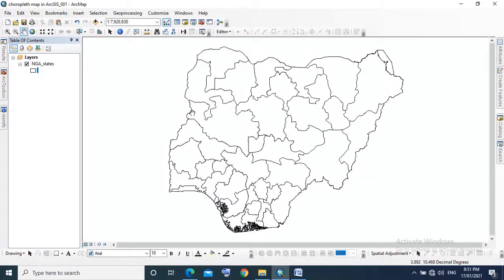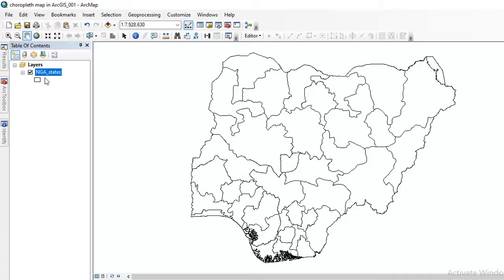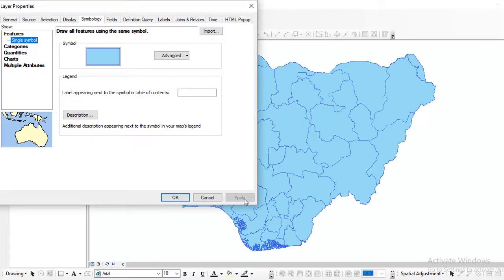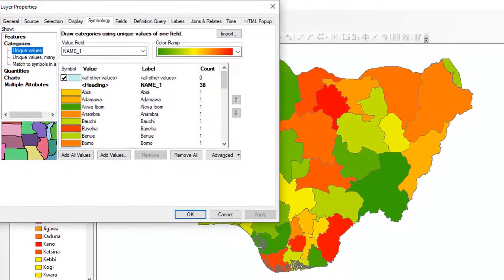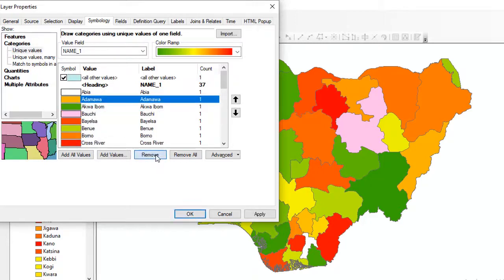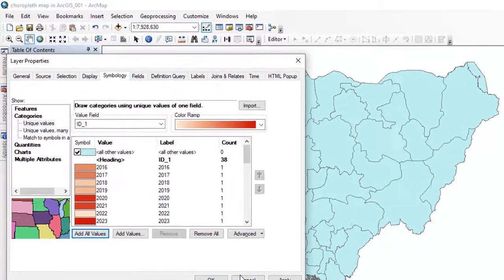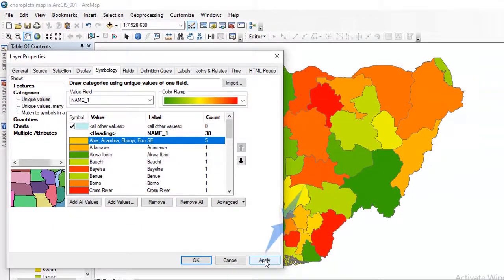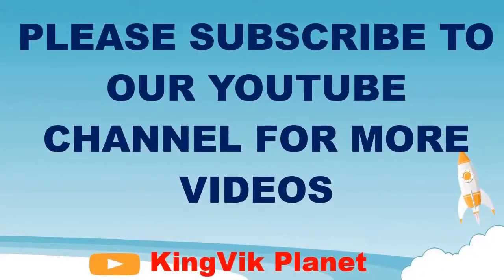HOW TO CREATE CHOROPLETH MAP IN ARCGIS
A choropleth map is a map in which polygon areas are coloured or shaded to represent attribute values.

Choropleth Map is a thematic map in which areas are shaded or patterned proportionally to the value of a particular variable measured for each area. Most often the variable is quantitative, with a color associated with an attribute value. Though not as common, it is possible to create a choropleth map with nominal data. Choropleth maps illustrate the value of a variable across the landscape with color that changes across the landscape within a particular geographic area.
A choropleth map is an excellent way to visualize how a measurement varies across a geographic area.

The earliest known choropleth map was created in 1826 by Baron Pierre Charles Dupin

.To download the data used in the video